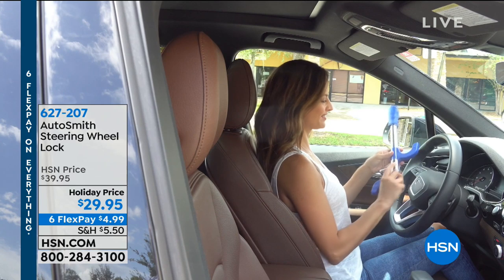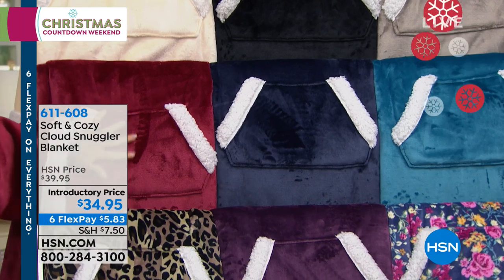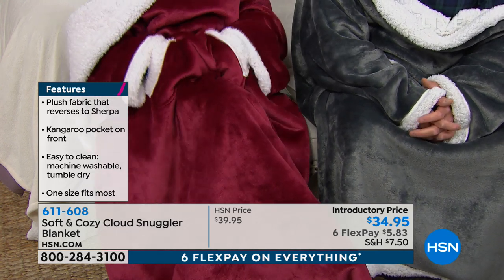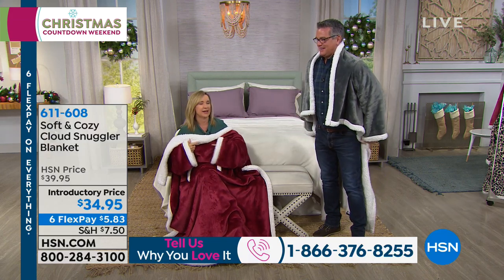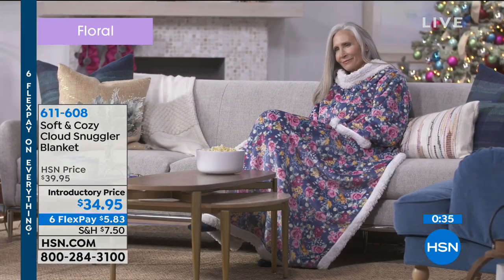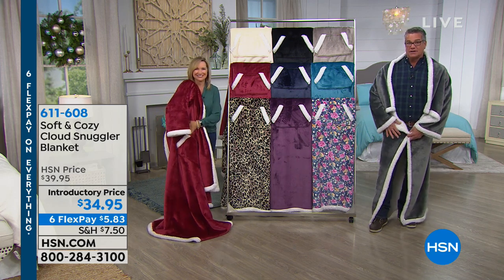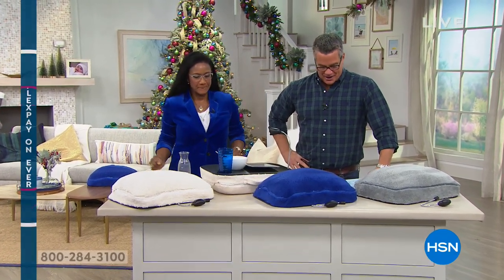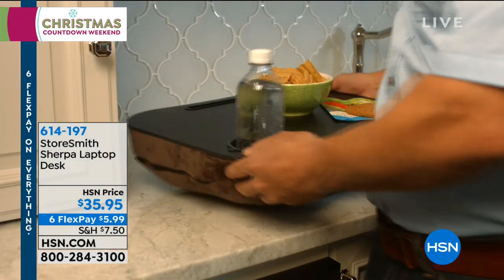HSN | Practical Presents 12.15.2018 - 09 AM